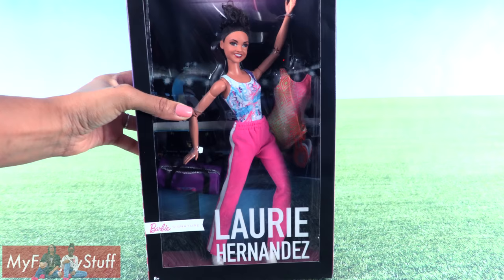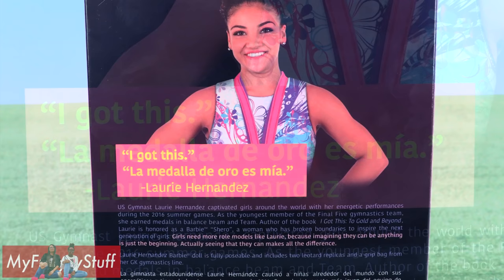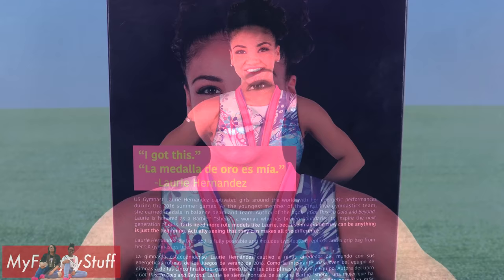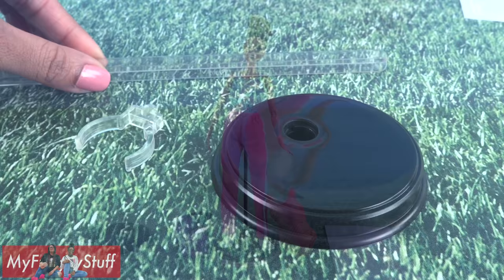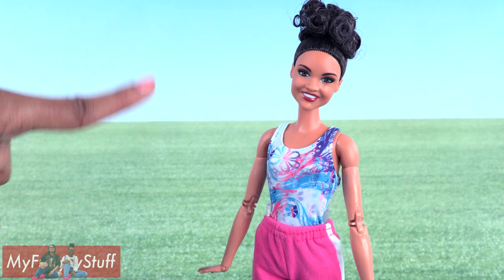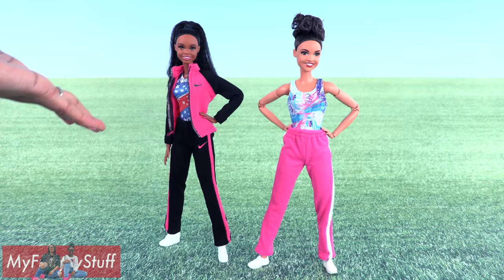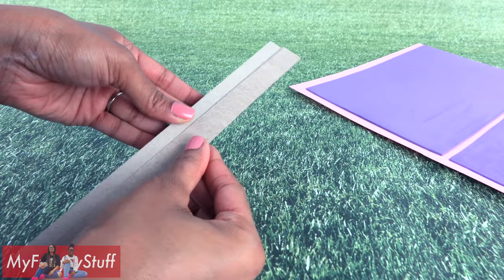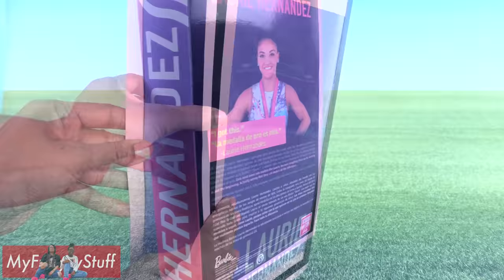Barbie SHEROES Laurie Hernandez Signature Series Doll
by request: Today on Unbox Daily we review the Barbie Sheroes Laurie Hernandez Signature Series Doll!  This Fabsome Doll features a Made to Move Body, Beautiful Face Sculpt, Awesome Accessories and more PLUS we make a cute quick craft for our doll!!